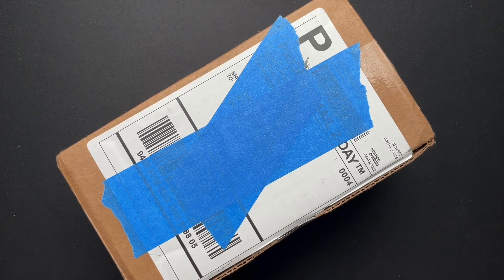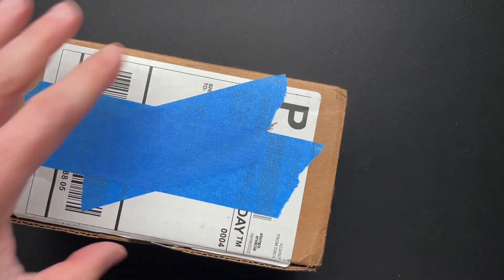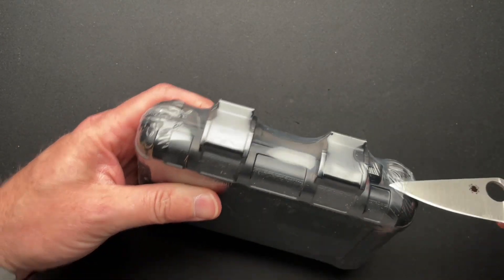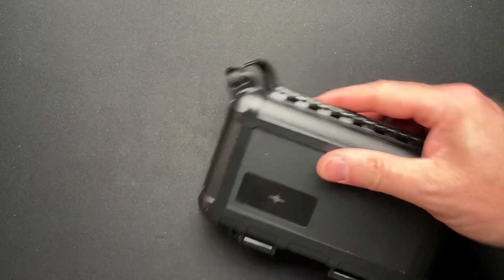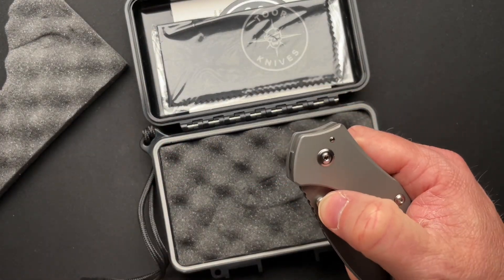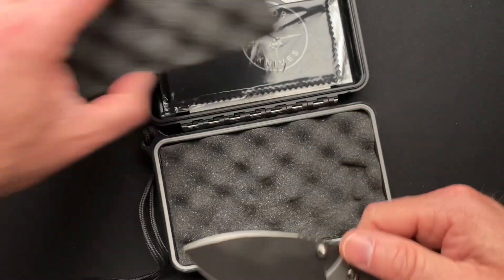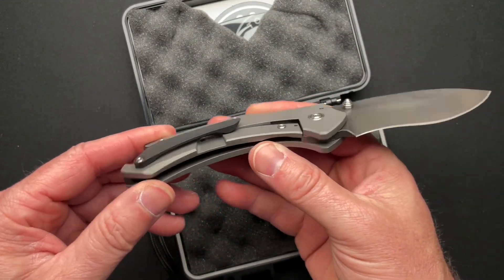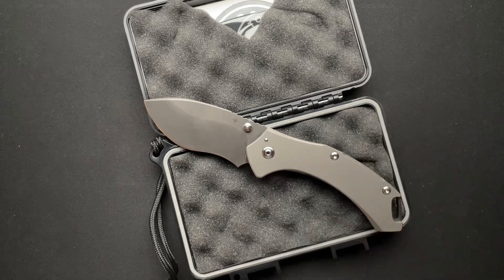What’s in the Box??? (from Garey)